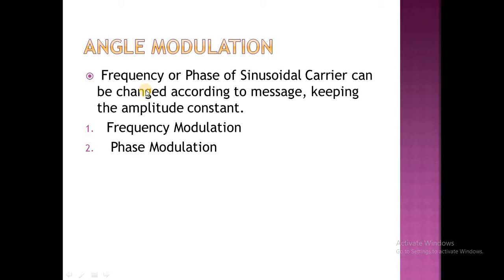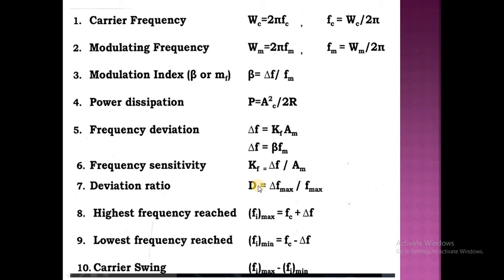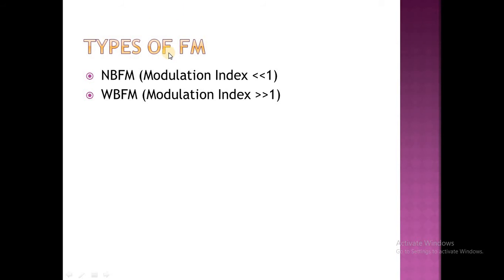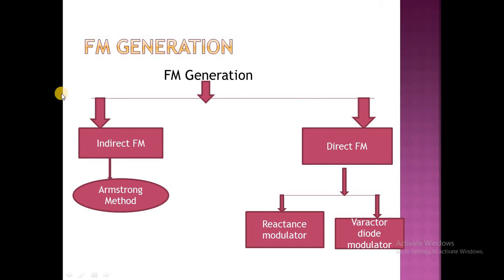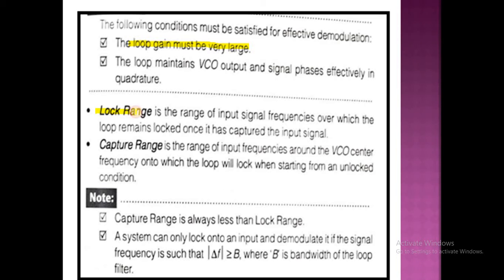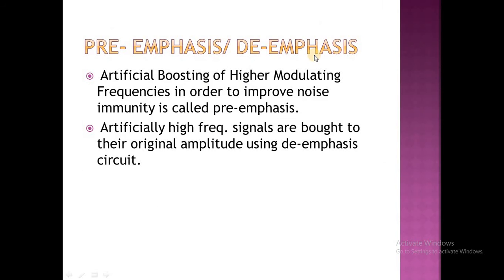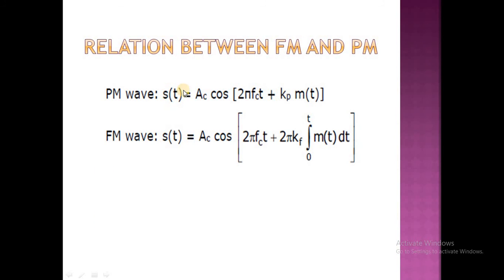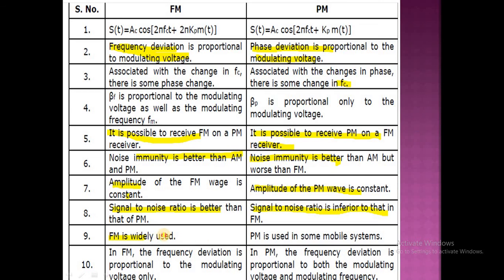Communication Systems||Rapid Revision||Quick Revision of Angle Modulation Formulae||GATE||UGC NET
Brief Explanation about Angle Modulation and Important Formulae and Definitions Involved in Angle Modulation